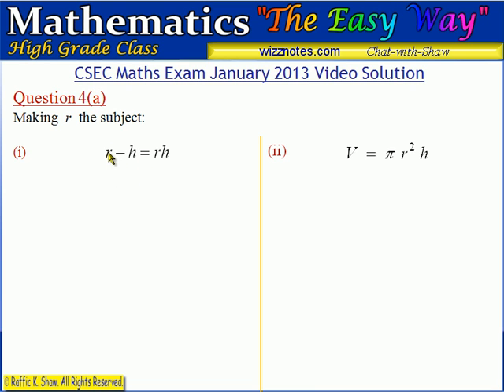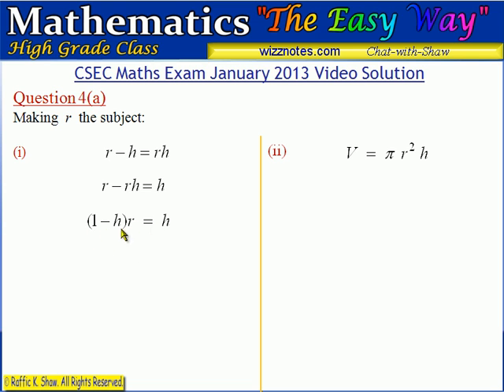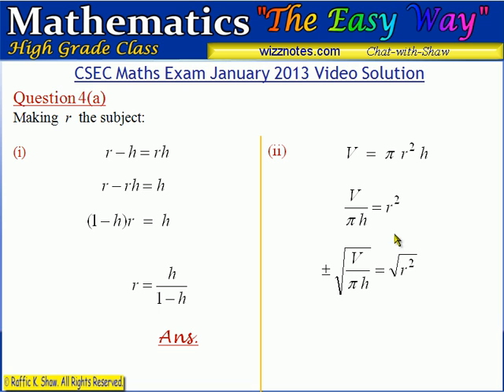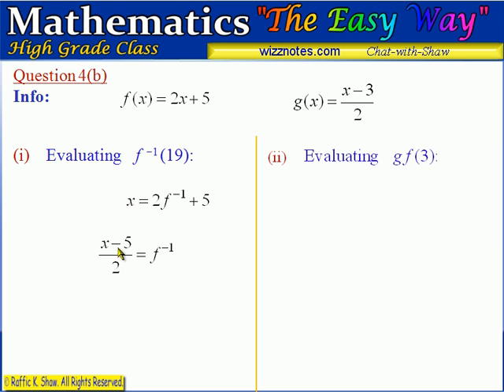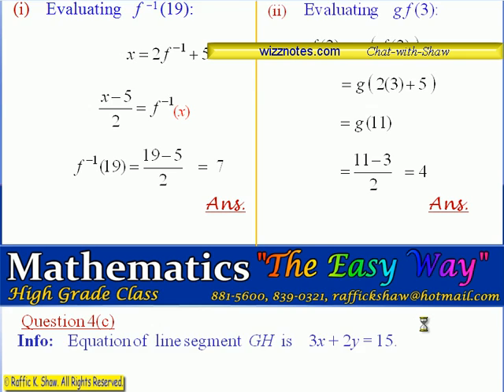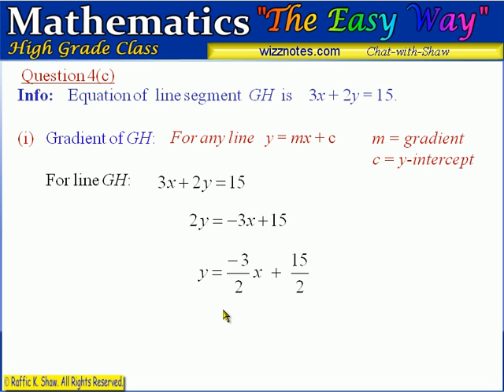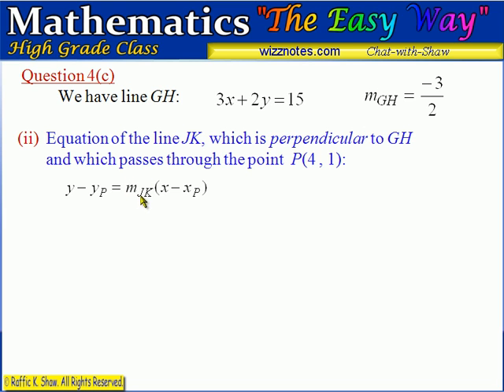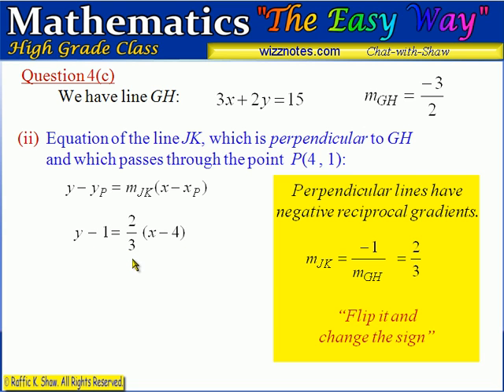Question 4 CXC CSEC Maths January 2013 Exam Video Solution